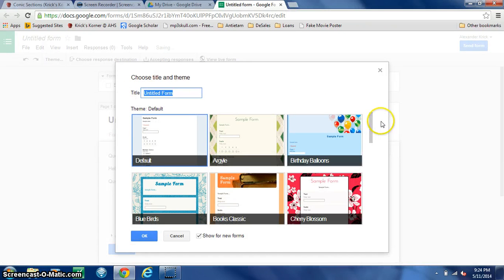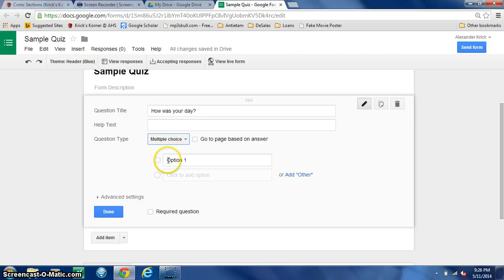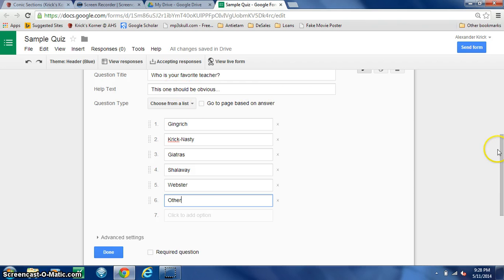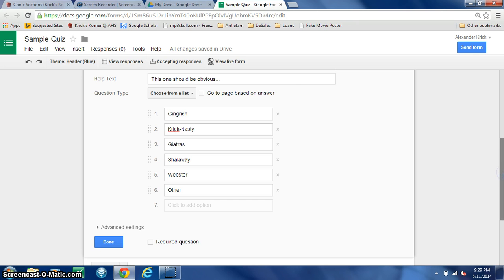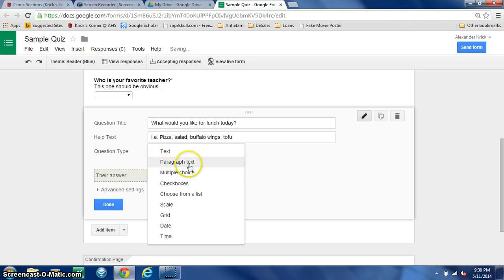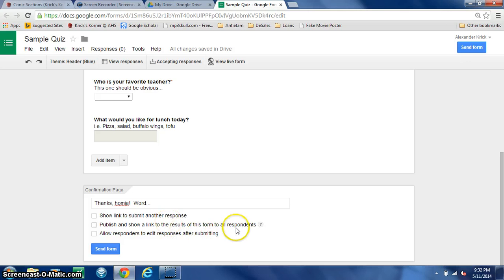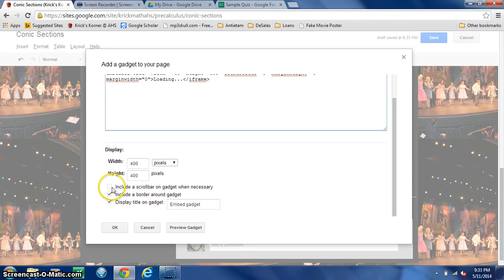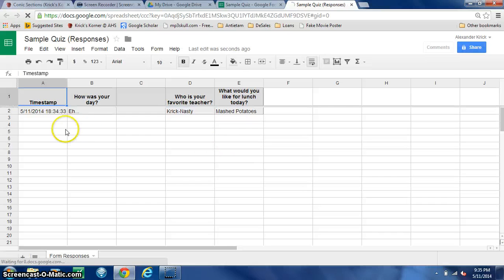Google Forms Tutorial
Video on the creation of a quiz using Google Forms